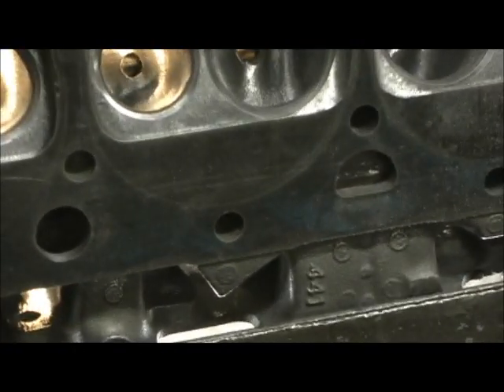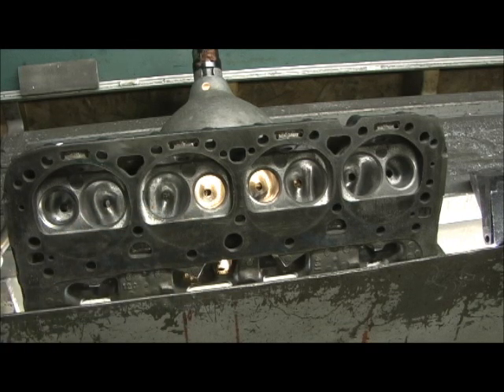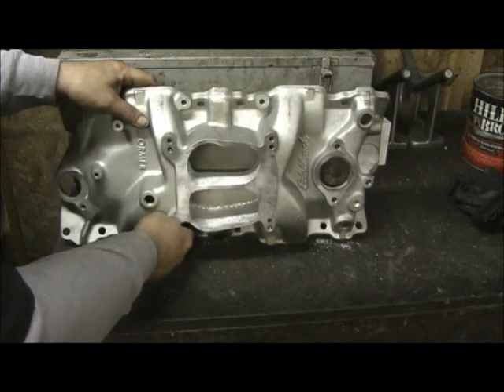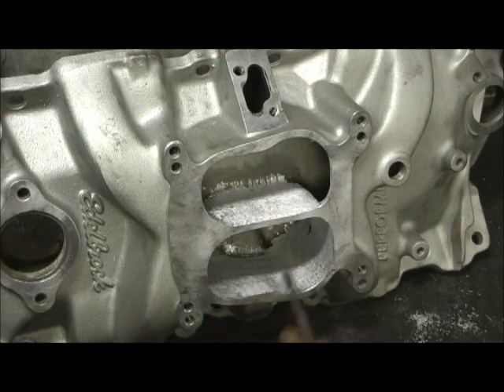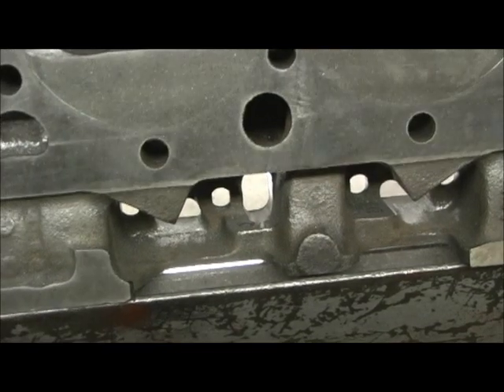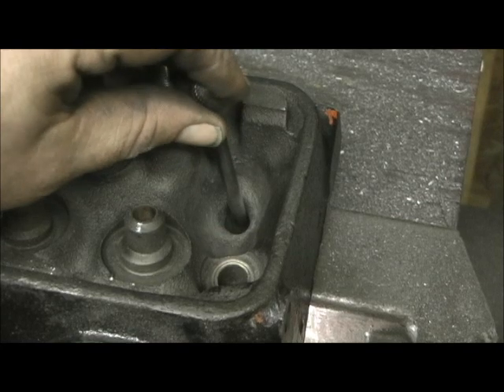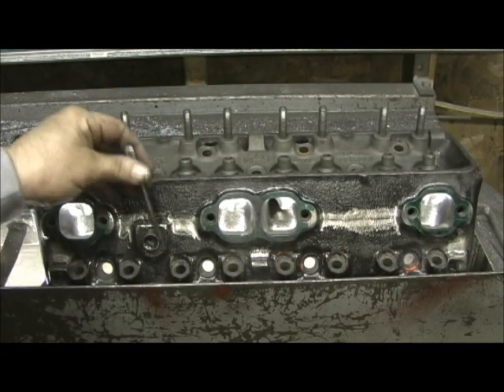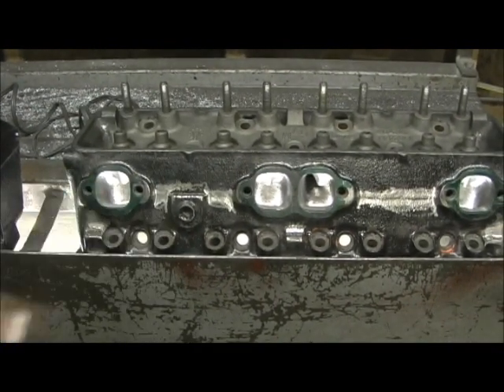Porting Edelbrock Performer Intake Manifold for 441 Castings part 5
Porting Edelbrock Performer Intake Manifold to match the 441 Castings Stage III.5 Cylinder Head for Mike Rogers. Then in this episode cleaning all water and oil passages on both heads and intake manifold. This is done on ALL HEADBYTES cylinder heads except stock builds (and them to when Time allows) Go or call